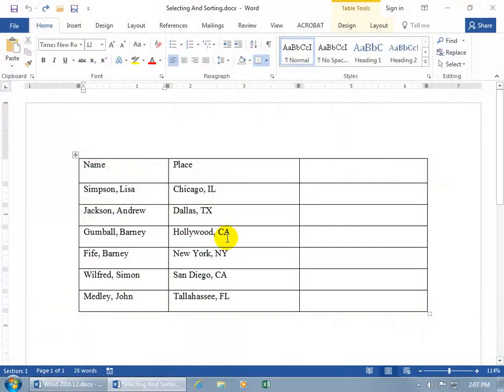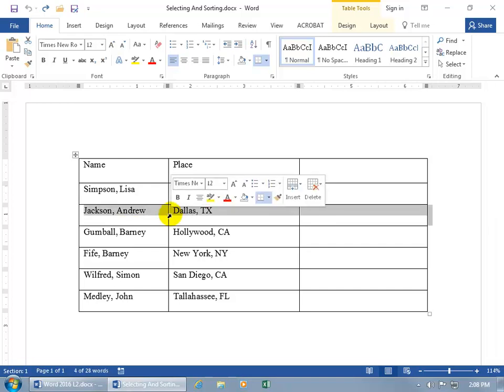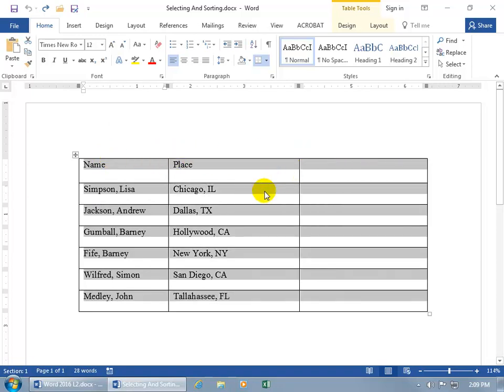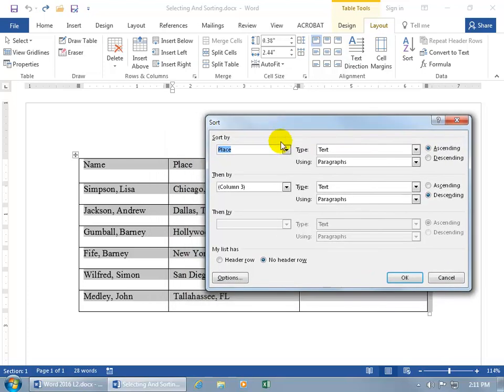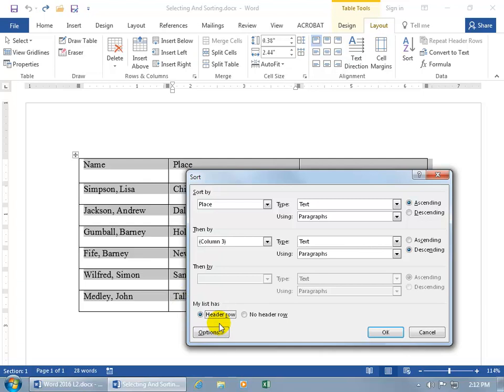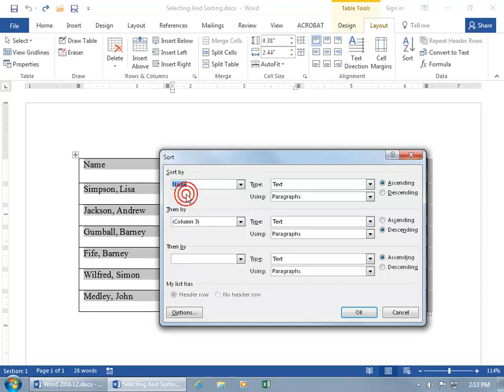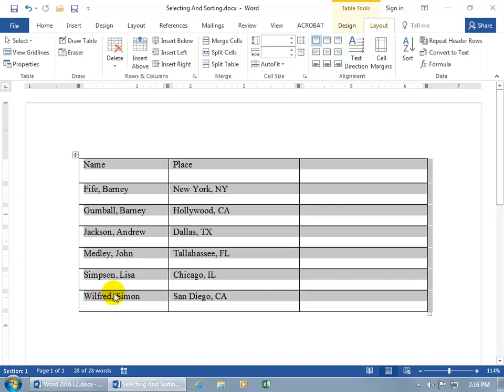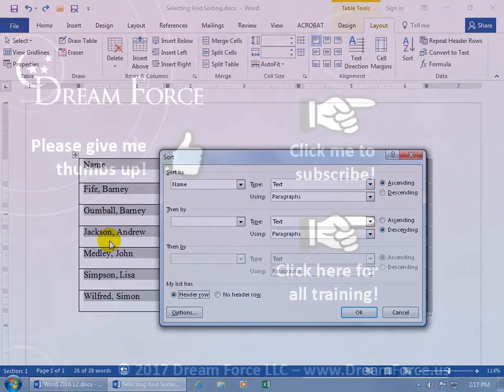Word 2016: Select & Sort Cell Contents In A Table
Word 2016 training video on how to select and sort cell contents within a table.